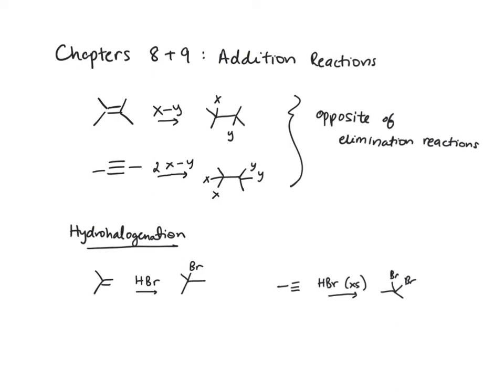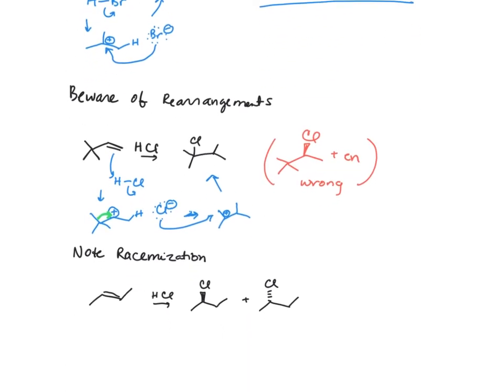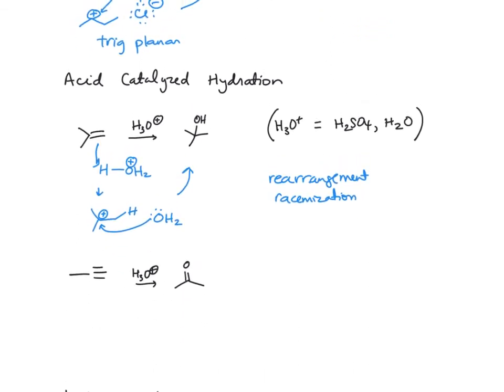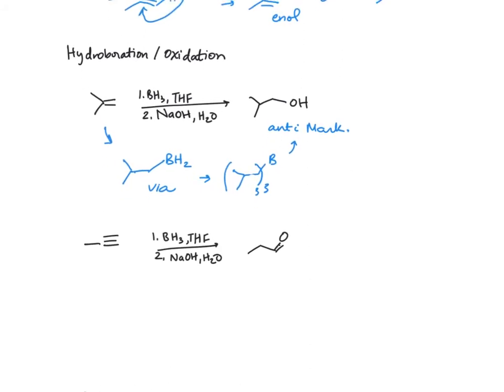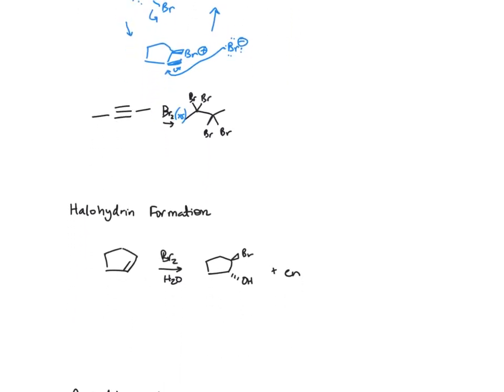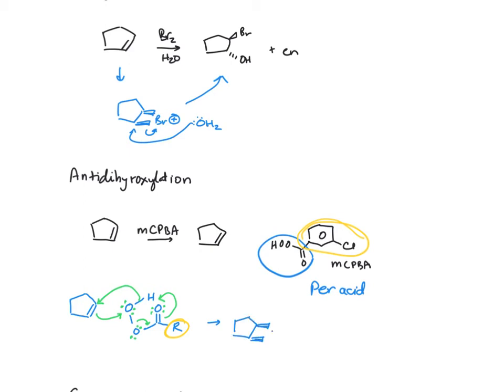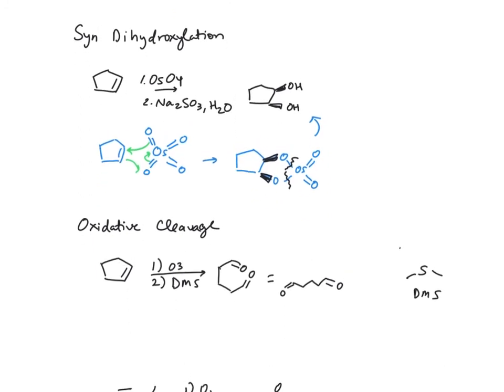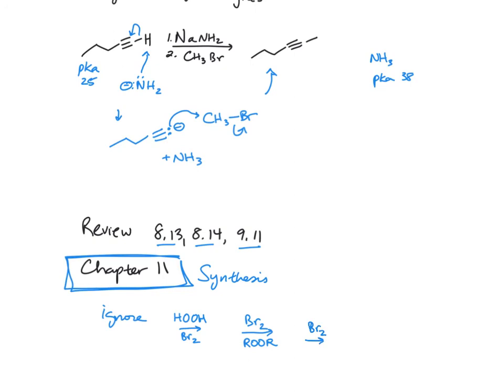chapters 8 and 9